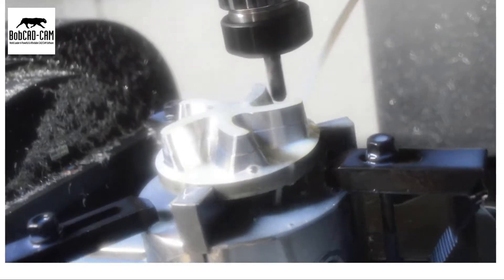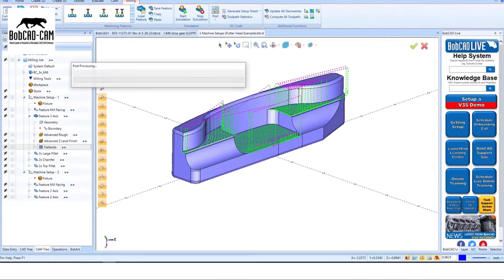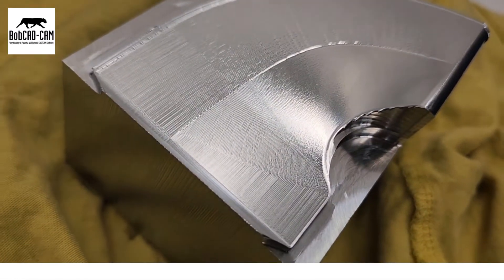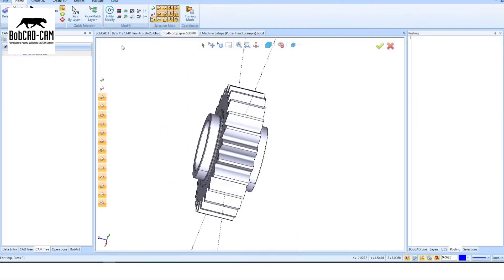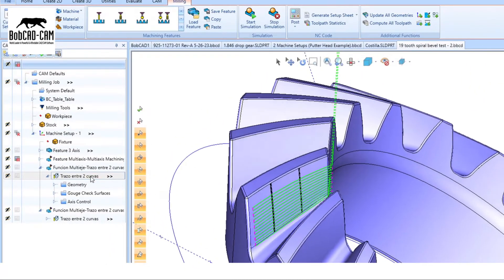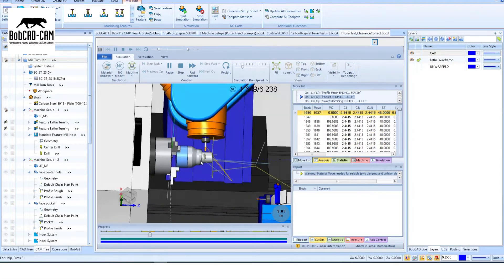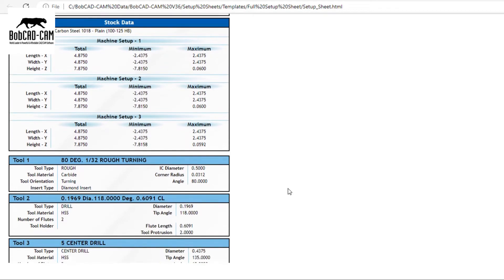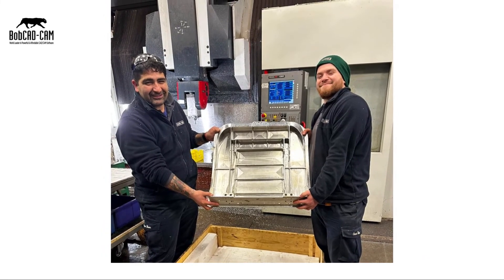Why BobCADCAM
We want to share some of the reasons BobCAD CAM will help you.